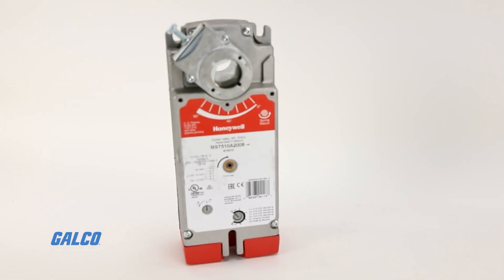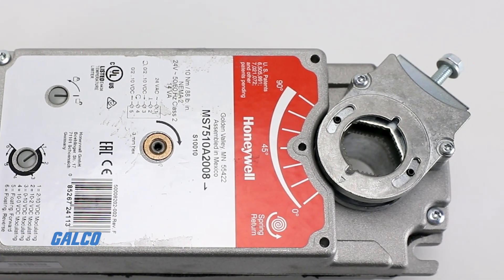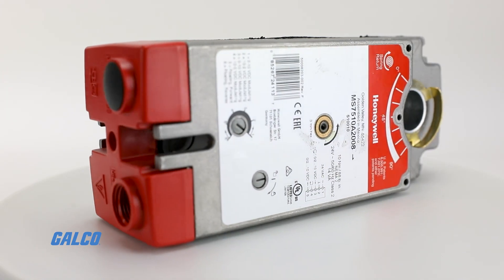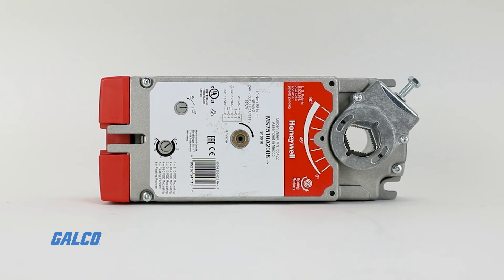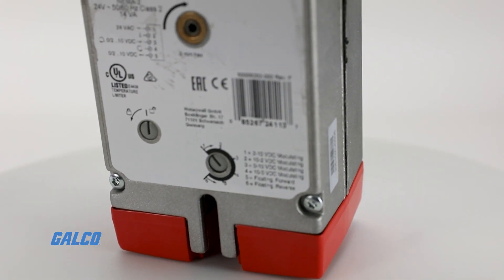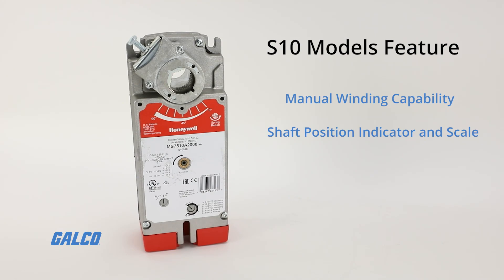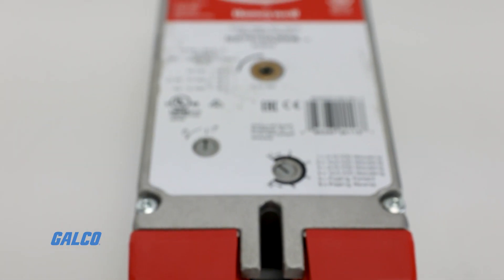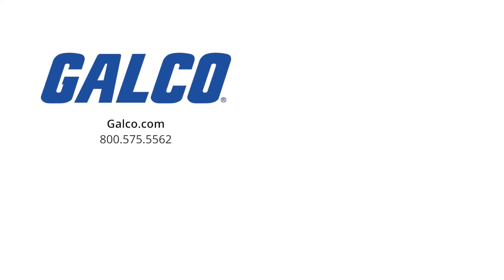Honeywell's S10 Series, Spring Return Direct Coupled Actuator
The Honeywell S10 Spring Return Direct Coupled Actuator series can drive a variety of quarter turn, final control elements requiring spring return fail-safe operation, for applications involving:
Heating, Ventilating and Air-conditioning (HVAC) systems.
Available in MS4110, MS7510, and MS8110 models, these spring return direct coupled actuators have a self-centering shaft adapter (shaft coupling) for compatibility with 3/8 to 1.06 in. (10 to 27mm) round or 3/8 to 11/16 in. (10 to 18mm) square damper shafts.